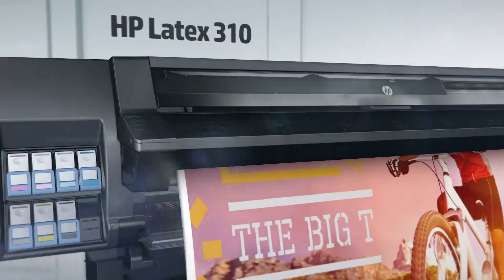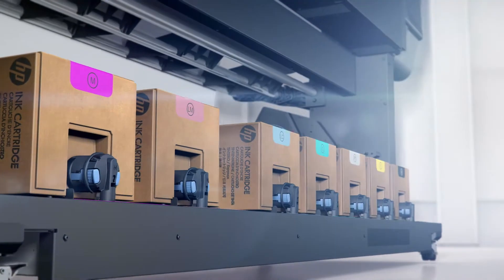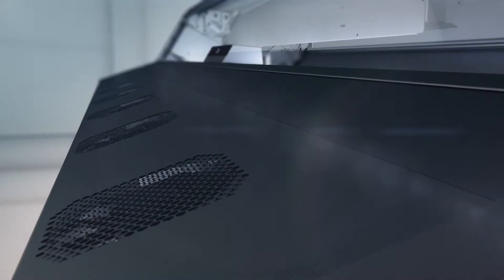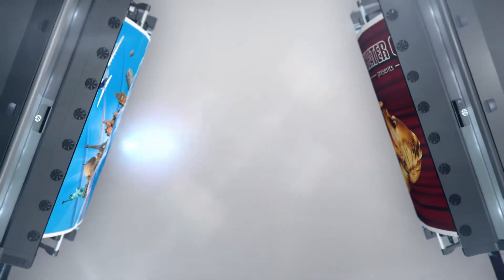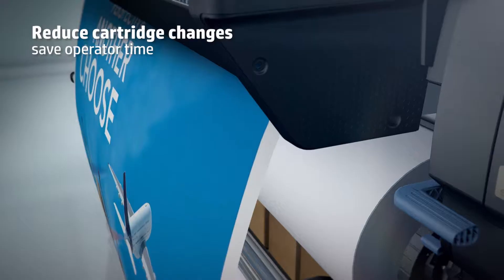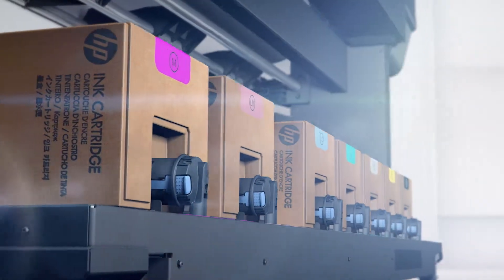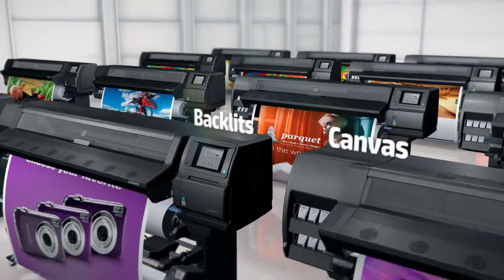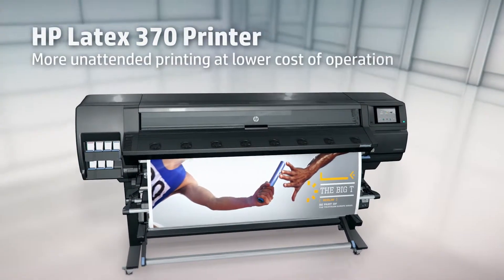HP Latex370 PRODUCT VIDEO HD